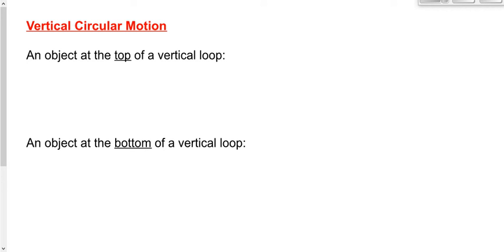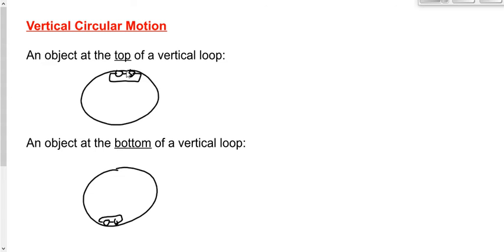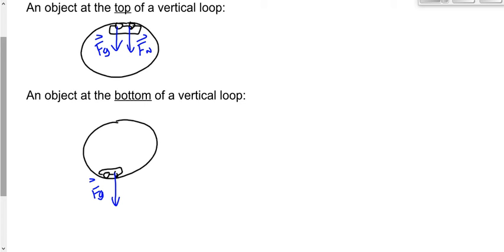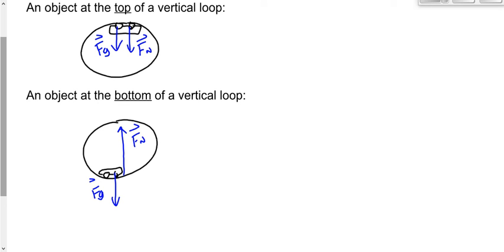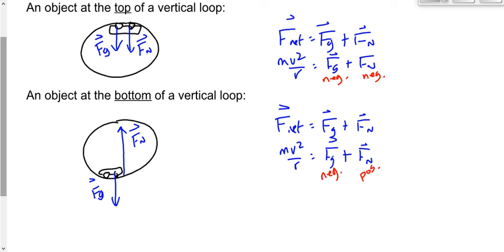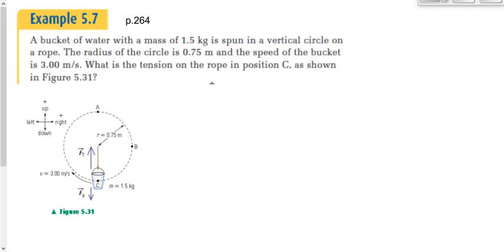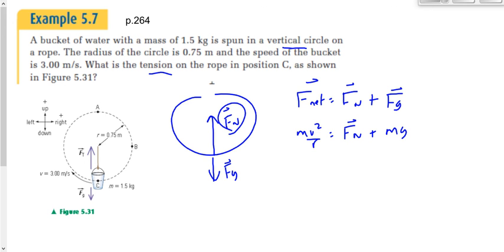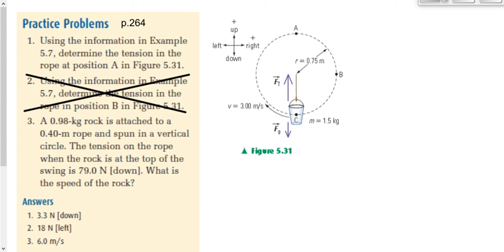(306-P2016F) Vertical Circular Motion